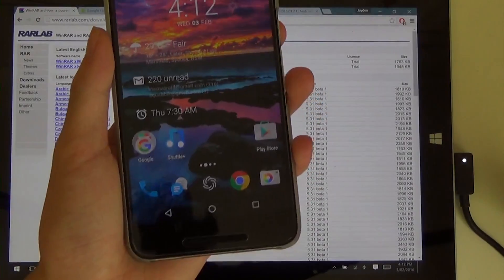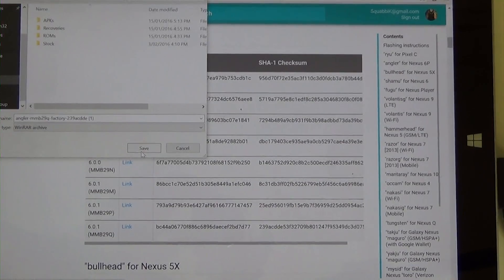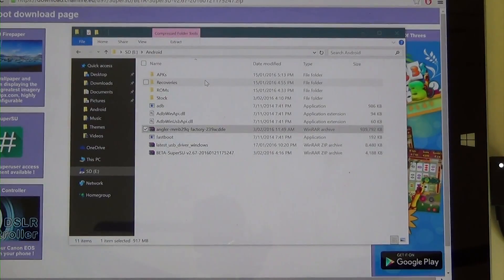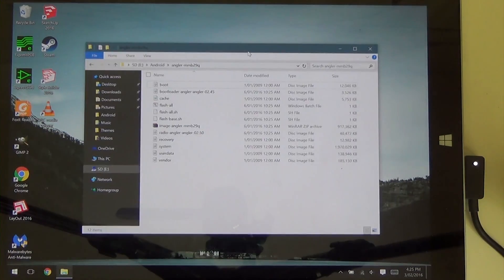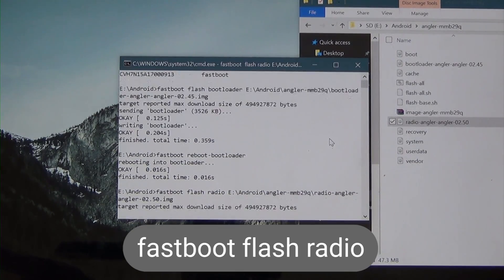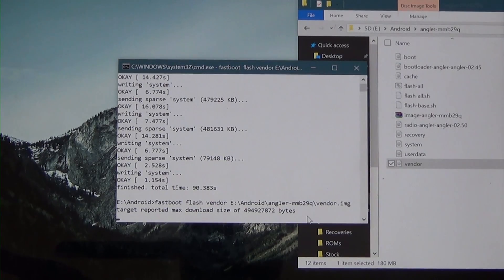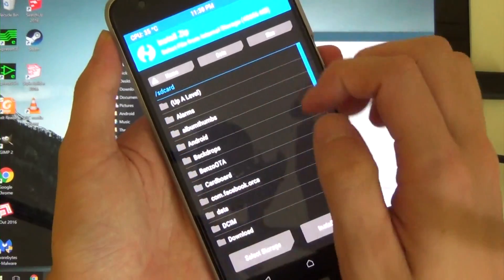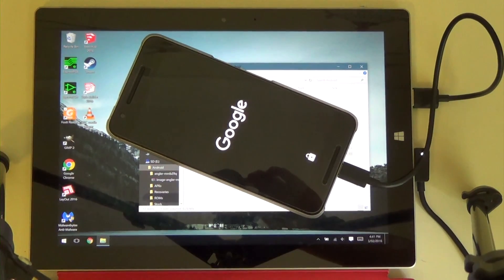Update Rooted Nexus 6P to February Update [MMB29Q]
∆ IMPORTANT ∆
!! PLEASE READ HERE BEFORE STARTING !!

● Please ensure I am able to reply to your comments so I can help you faster and more efficiently by adding +MaowDroid to your comment!

▼Requirements!

Unlocked Bootloader
TWRP
Fastboot USB Drivers Installed

▼Links

▼Songs